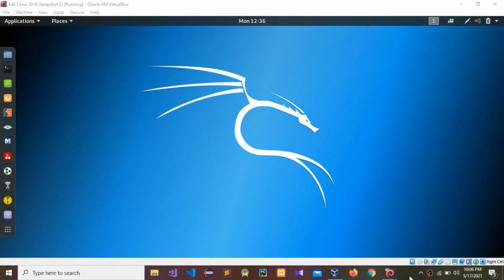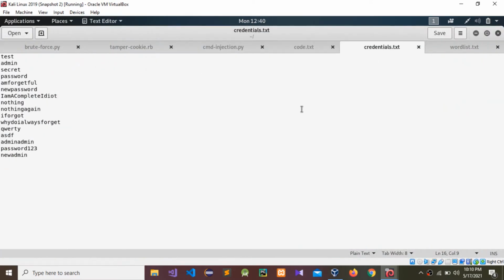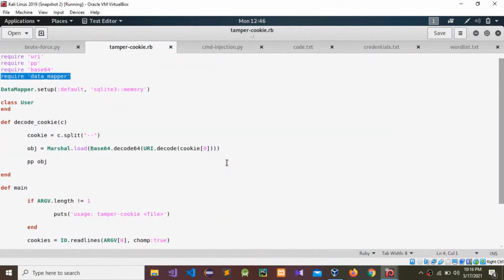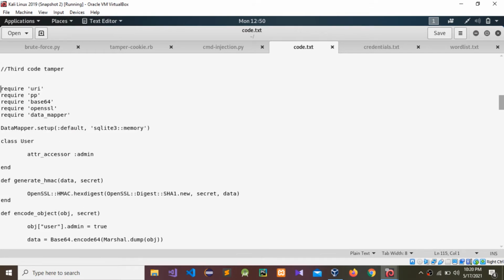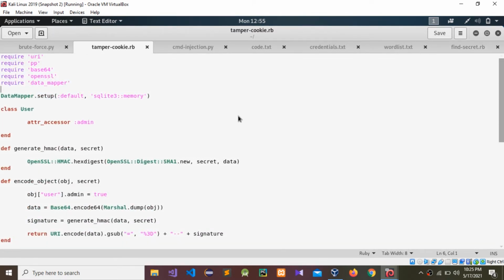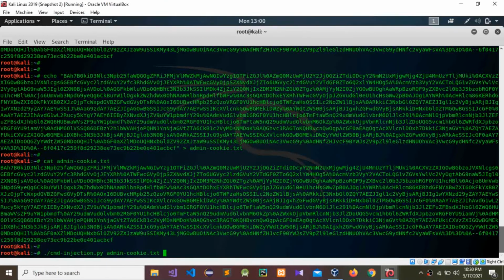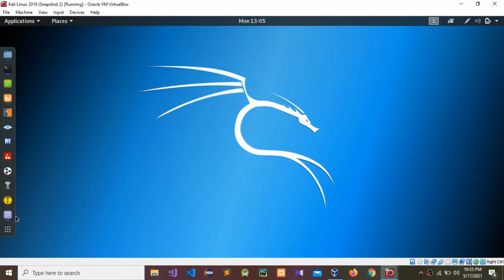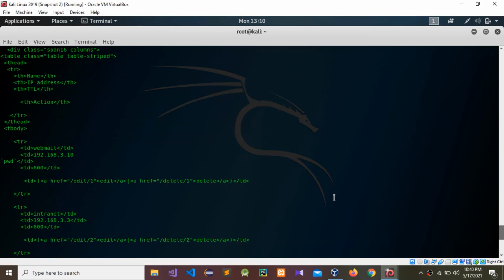Rack Cookies and Command Injection | Penterseter Lab ISO of the vulnerable web application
In this video I am going to show, how to complete Rack Cookies and Command Injection walkthrough  | Penterseter Lab ISO of the vulnerable web application.

How to Crack a Password using Reverse Engineering for Beginners | Kali Linux | Password Cracking

Wireshark Tutorials

1) How to find http request
2) How to find dns and icmp request
3) How to find time (start time, end time and time range) in captured packets
4) And other related questions.